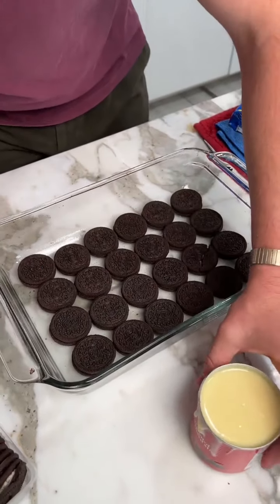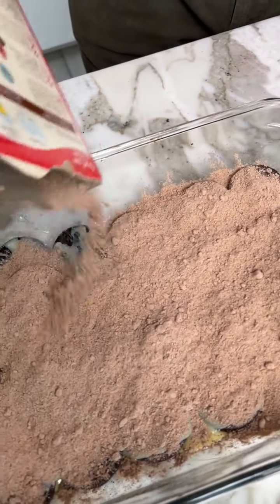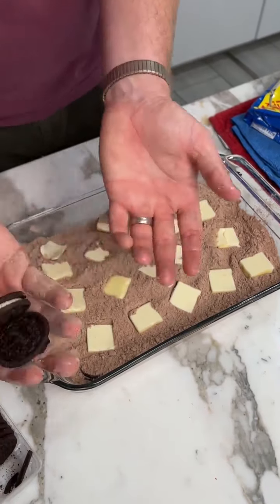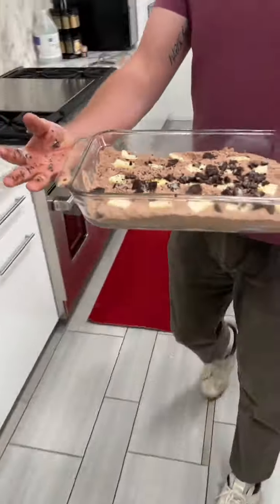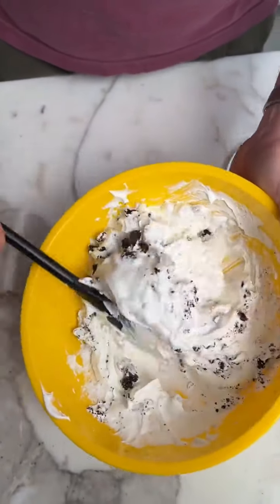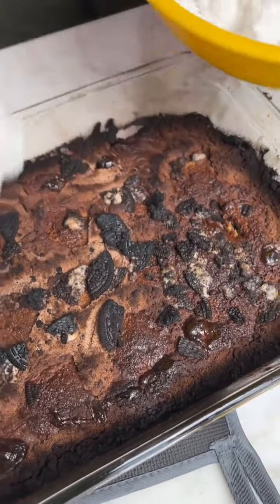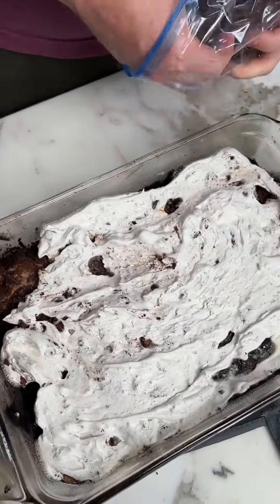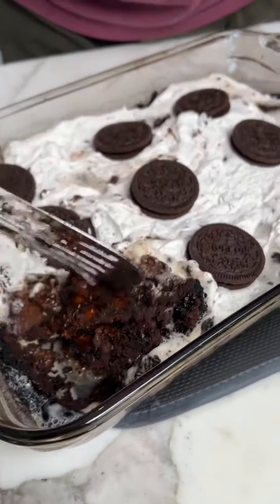Easy Oreo Dump Cake